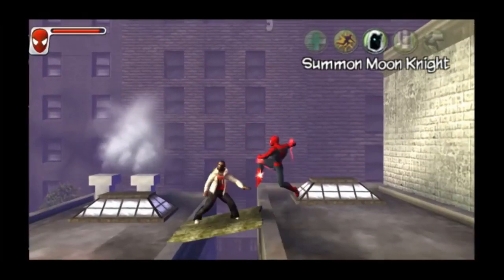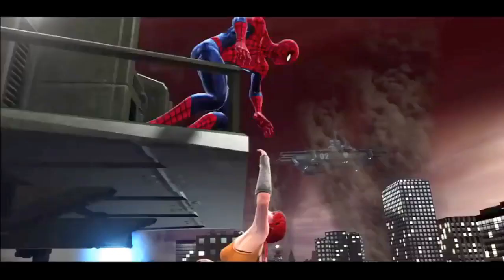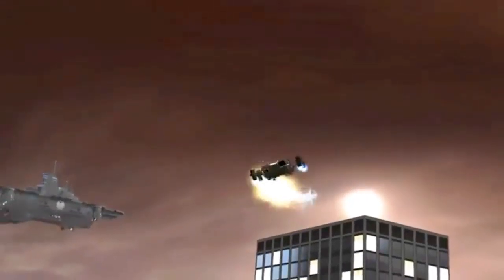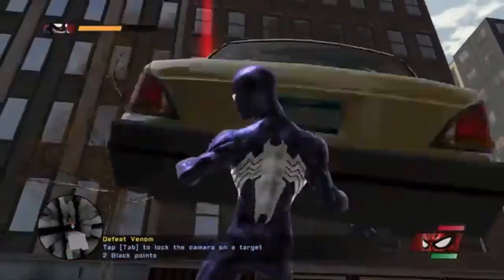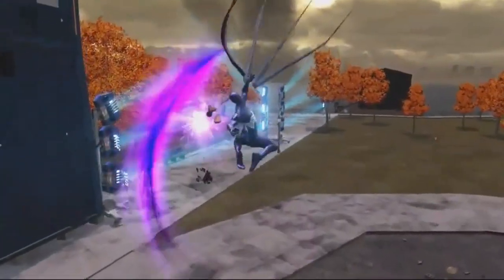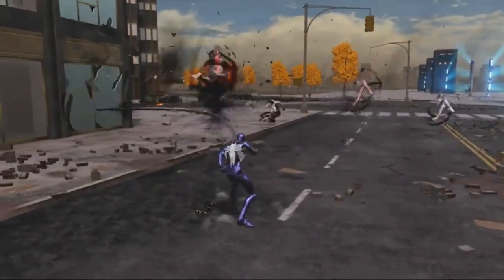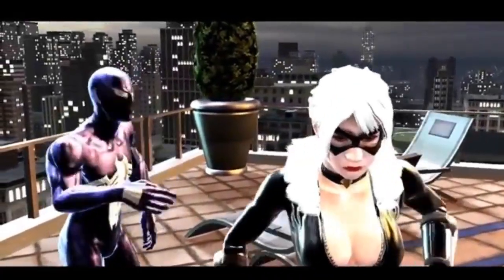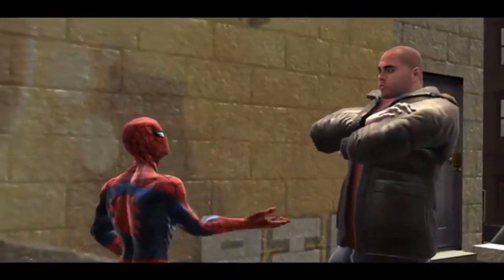What Made Spider-Man Web Of Shadows So AMAZINGLY CHAOTIC?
A Spider-Man Web Of Shadows Review and RETROSPECTIVE. Beginner friendly! When I first started this channel my first video was on The Spider-Man game that tricked me, being Spider-Man Web Of Shadows AMAZING ALLIES EDITION. This is the ACTUAL Web Of Shadows. Hope you enjoy these Spidey reviews!